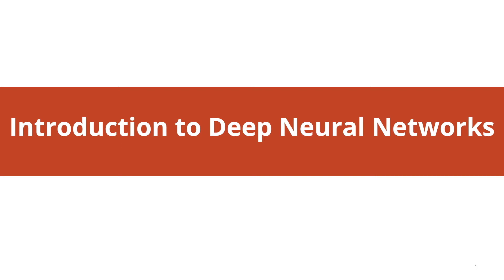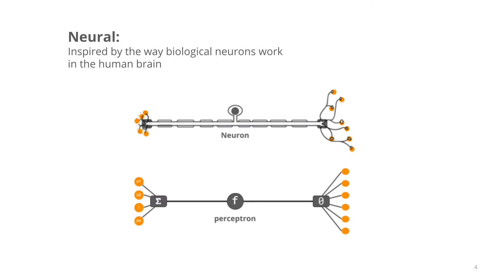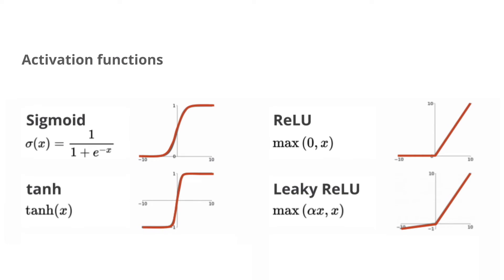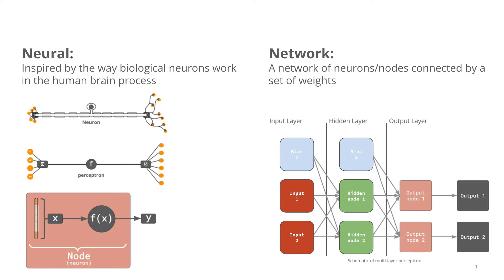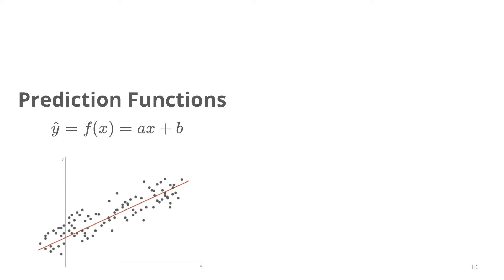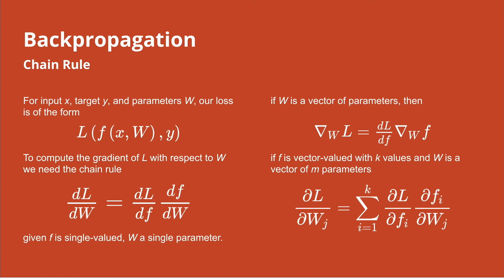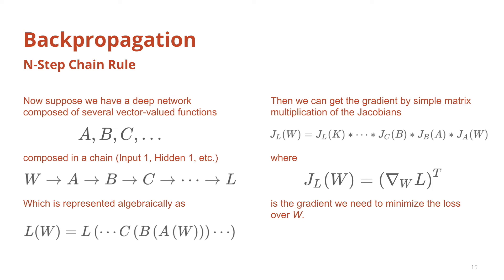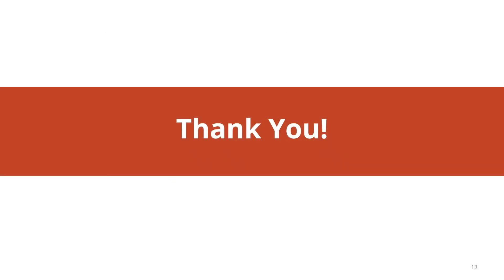Introduction to Embedded Machine Learning 2.1.1 - Introduction to Neural Networks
In this video, Alex introduces the concept of a mathematical "neuron" (inspired by brain neurons) and how it can be used to model data to make decisions and predictions. Layers of multiple neurons create a "neural network" and can be used for a variety of classification and prediction tasks.

Alex also introduces the concept of backpropagation, which can be used to automatically update the weights in a neural network so that the predicted output will more closely match the ground truth in the training data.

Once a model is trained, it can be used to make predictions on new data in a process known as "inference."